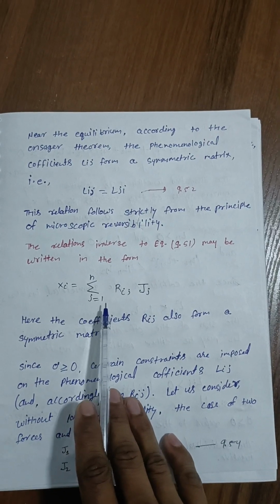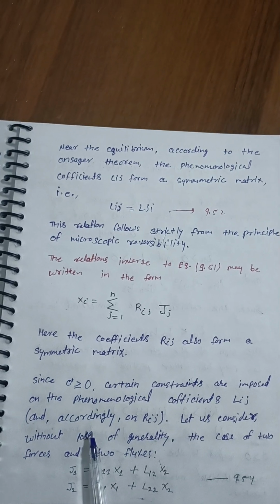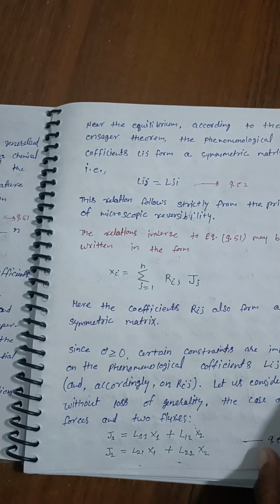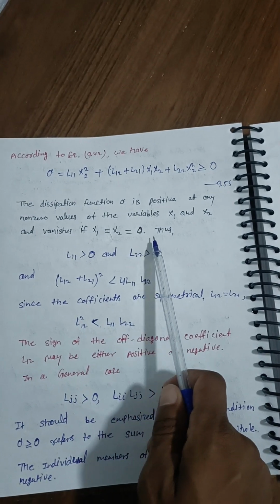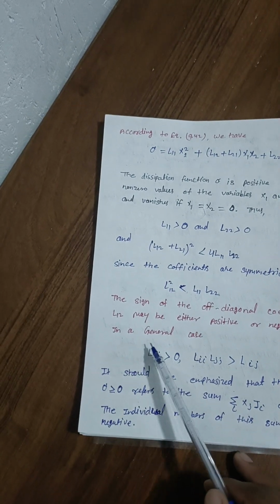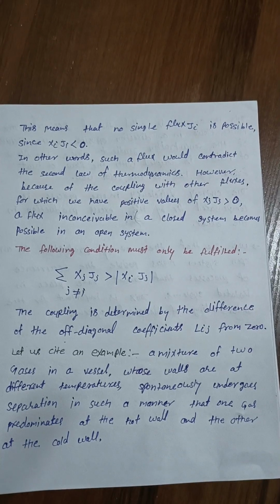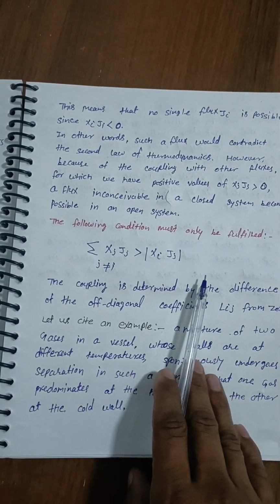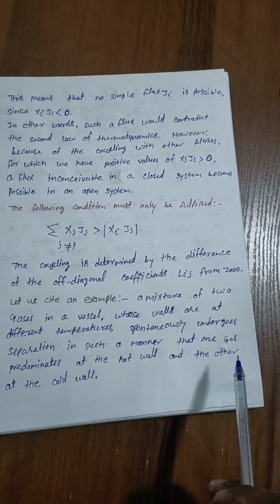coupling of fluxes by yusuf